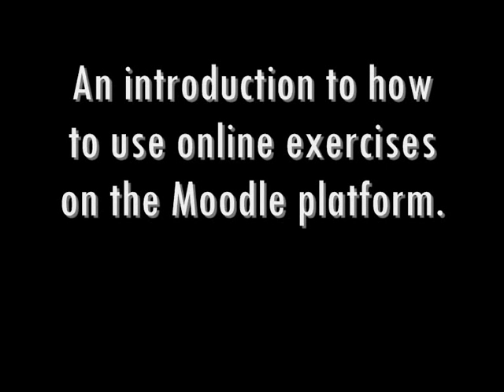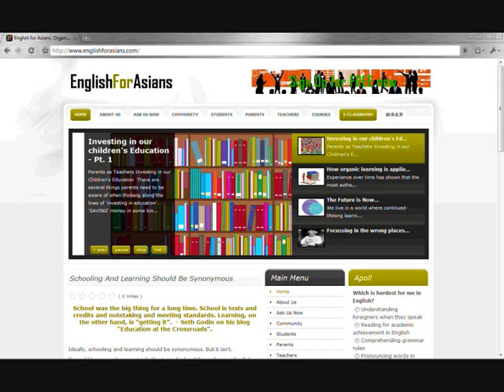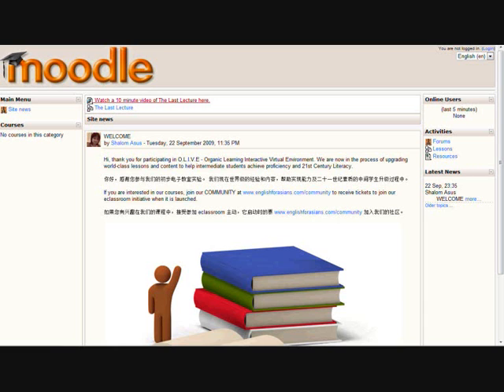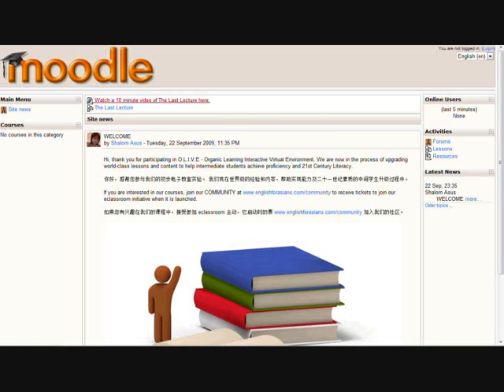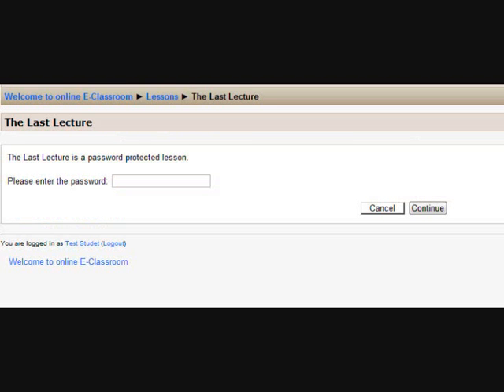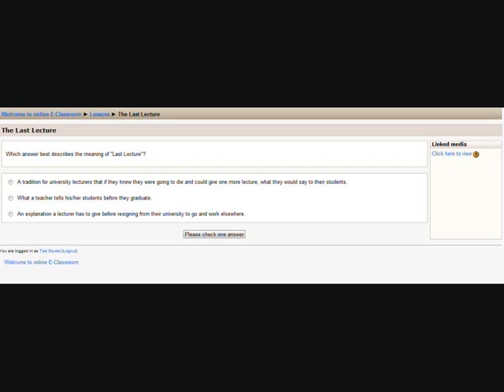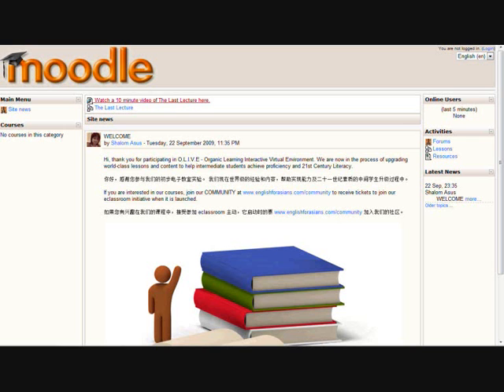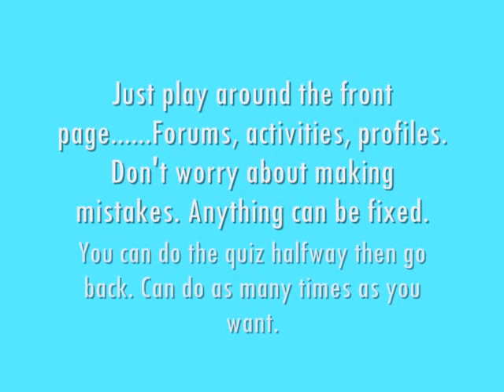MoodleHowto TheLastLecture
An Organic Lesson hoping to encourage self-directedness in my Chinese ESL students - start with remembering your dreams.

In class I discussed the premise of childhood dreams : If you don't follow your dreams you will end up following others and make their dreams come true.

Gave them a taste of Carnegie Mellon lecture before this reprise on Oprah. Introduce students to the idea that if language/ideas are too complex to comprehend, it can be scaled down in other ways. That is the teacher's job - to scale learning to a level of understanding.